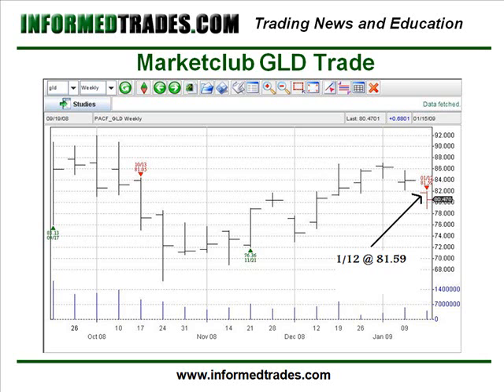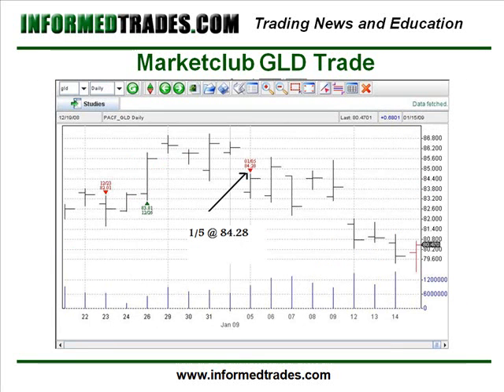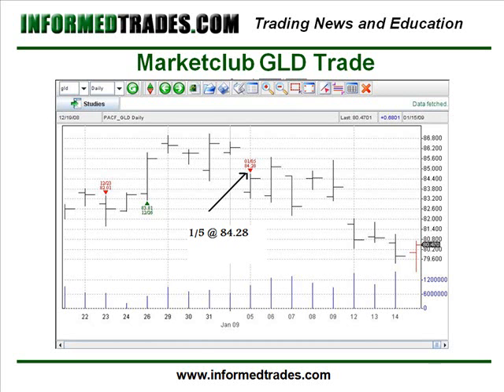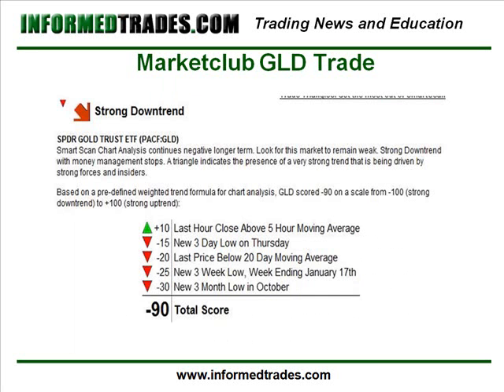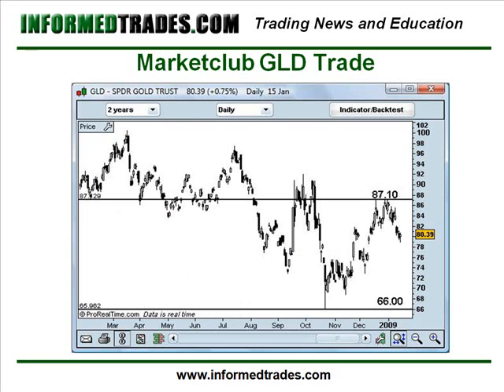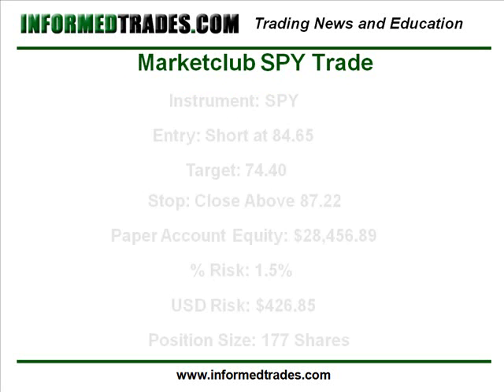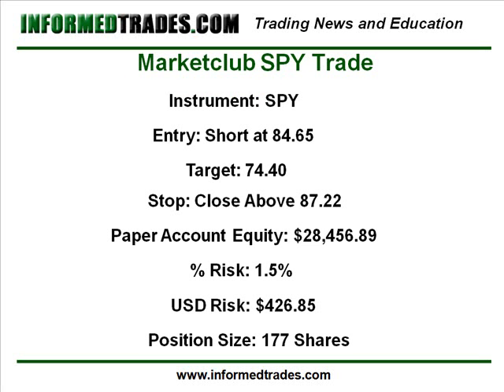Marketclub Review and Trading Diary SPY and GLD Trades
Marketclub Review and trading diary outlining two new trades I just made using the Marketclub Trading Software.